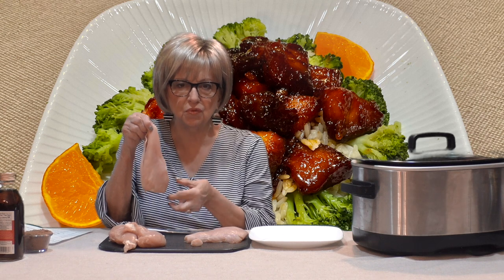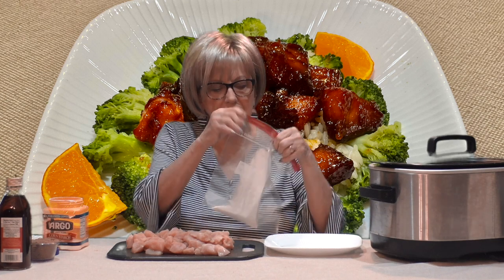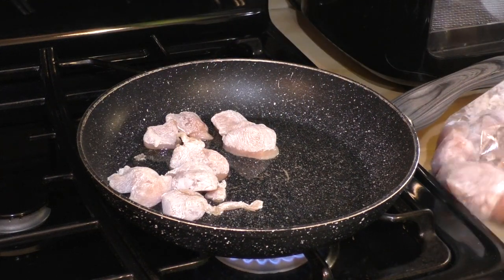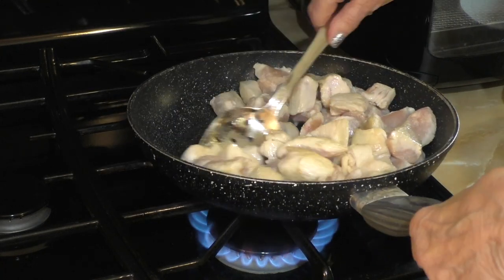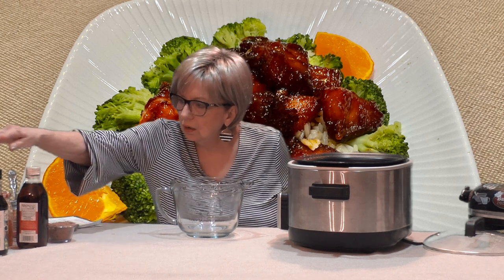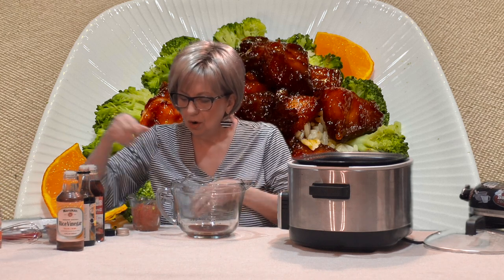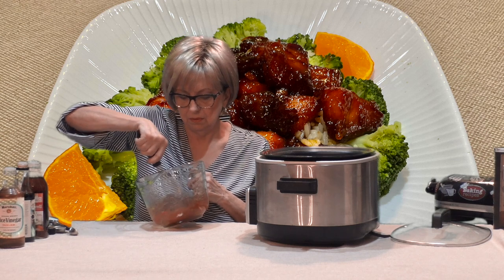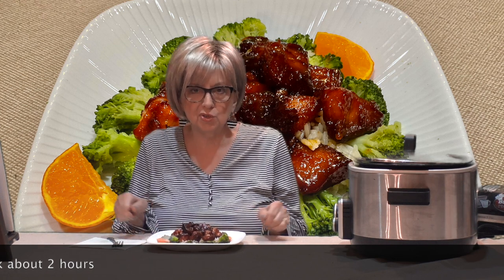The Best SLOW COOKER ORANGE CHICKEN. An easy meal for your family. Your taste buds will thank you!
RCIPE FOR CROCKPOT ORANGE CHICKEN:

Ingredients:

3 to 4 boneless, skinless chicken breasts cut into cubes
2 Tbsp. cornstarch
2 Tbsp. vegetable oil
1 tsp. rice wine vinegar
2 Tbsp. soy sauce
1/2 tsp. sesame oil
3/4 cup Orange marmalade
3 Tbsp. brown sugar
1/2 tsp. salt

You will need a crockpot.
Follow the recipe in the video.
NOTE: it is important that you do not overcook the chicken.
You don't want it to cook twice. once in the frying pan
and once in the crockpot or it will be tough and overcooked.

If not I would greatly appreciate it.
It will help my channel to grow.